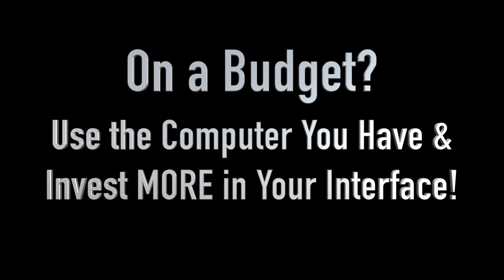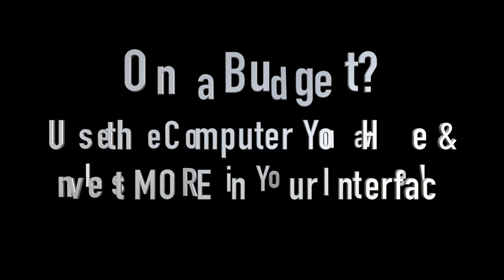Building a DAW in 2022 - Introduction: The Computer, Speed, Mac vs PC, History and more.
Introduction to setting up your Digital Audio Workstation in 2022. Selecting a computer, horsepower, buying in the "sweet spot," sticking with what works, avoiding brand new, reputation vs facts, adding video.

0:00 Intro
0:58 How I'm going to approach it
1:49 A little history
2:42 Good news, bad news
3:07 How much horsepower?
3:36 Older computers are viable
4:41 On a budget
5:48 Capability vs Useability
6:47 Moore's Law
7:43 Asking for trouble
9:02 Sticking with what works
11:08 PC vs Mac in the old days
11:57 My old machines
12:34 Reputation vs current facts
15:12 Mac vs PC now
18:40 Video changes everything!
19:16 Outro